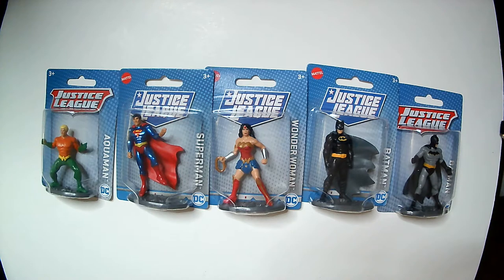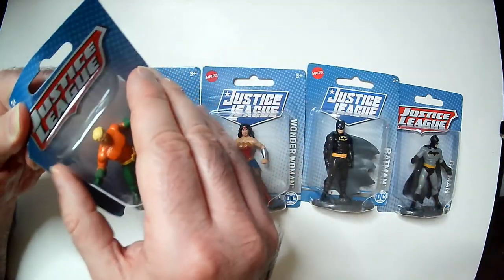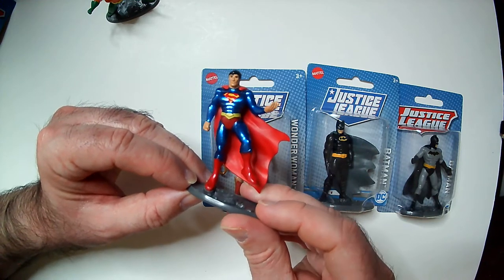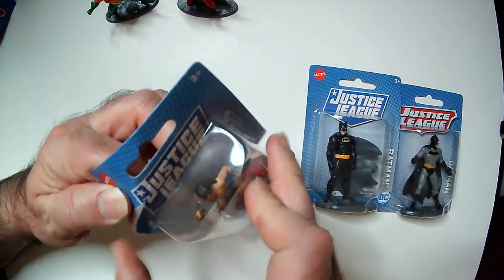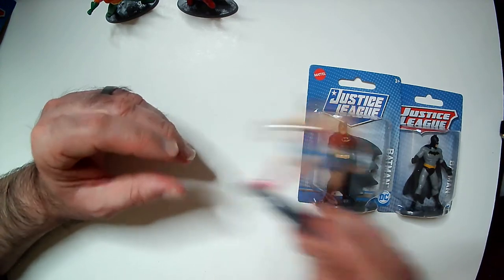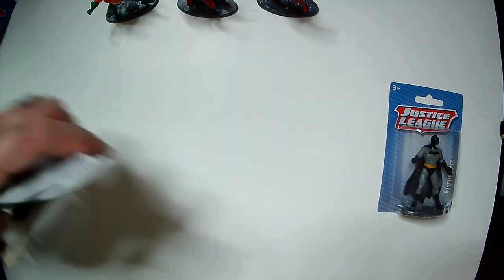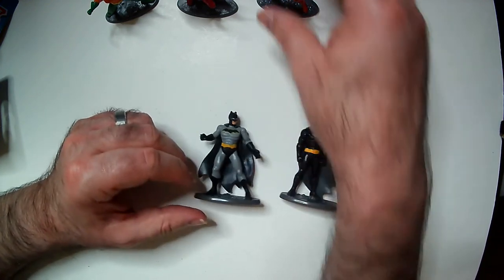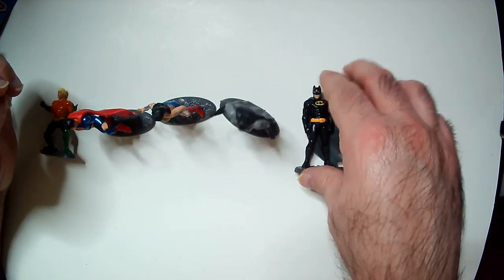Justice League Miniatures